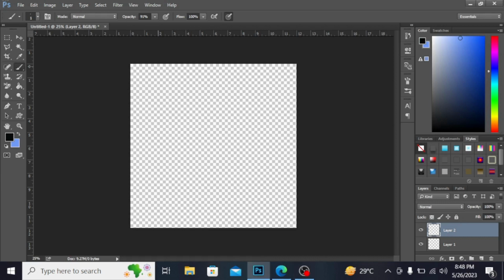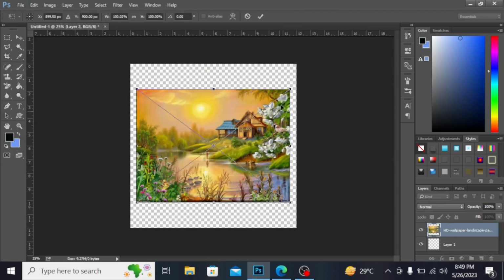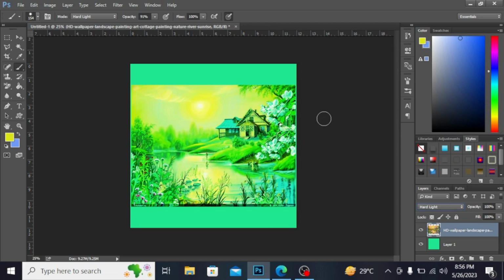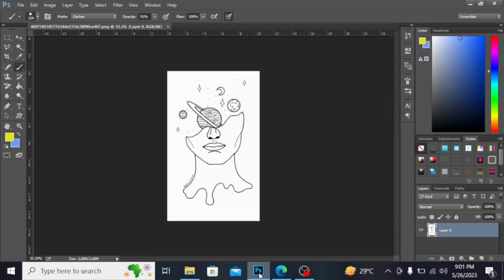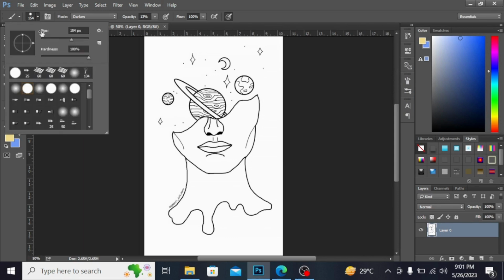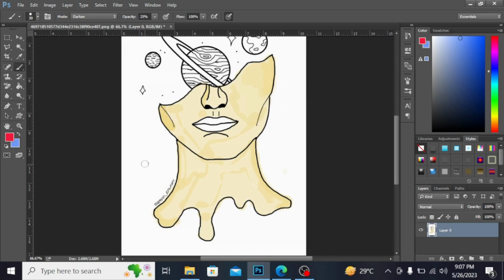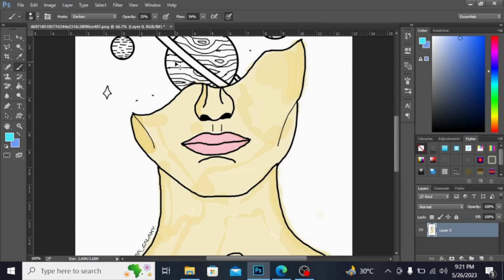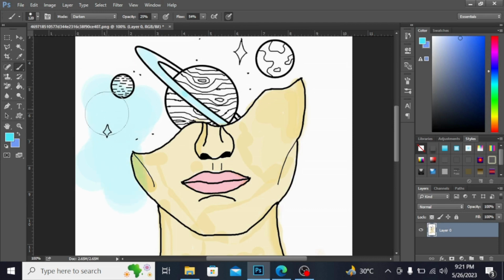Brush Tool Option Bar in Photoshop Tutorials in English Part - 2 - Class 5